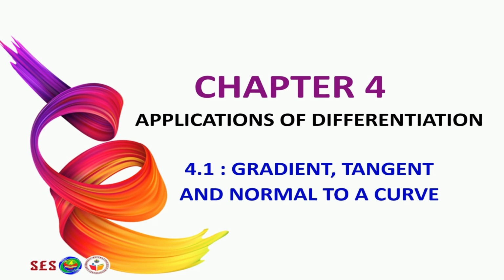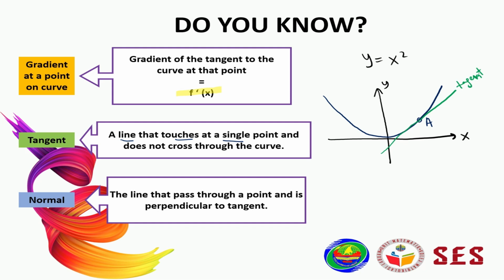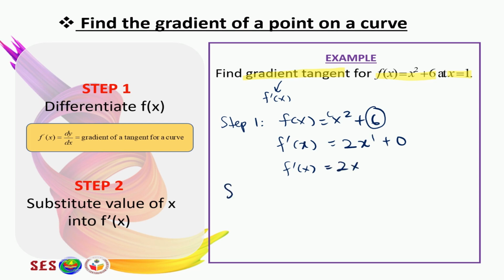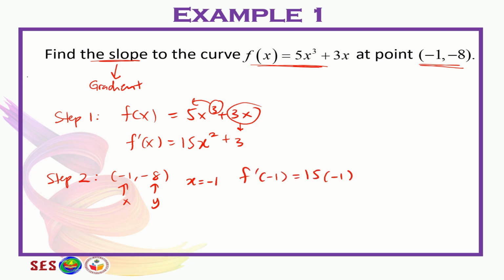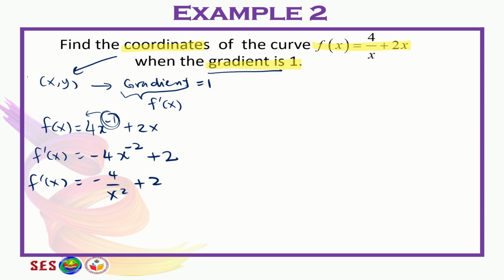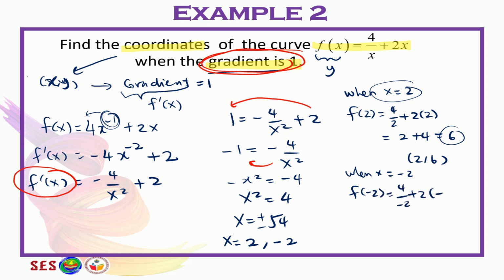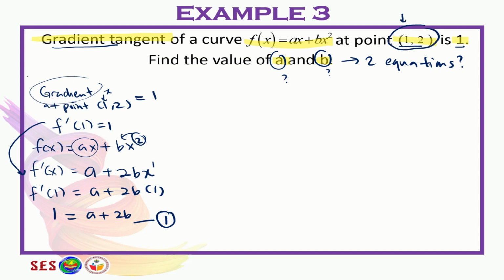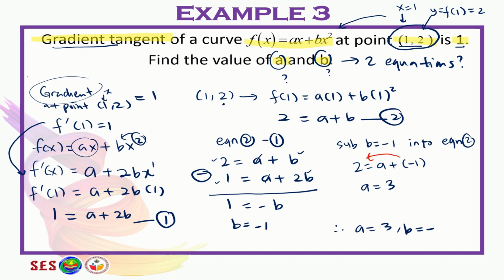(1/2) Chapter 4 Applications of Differentiation | 4.1 Gradient, tangent and normal to a curve